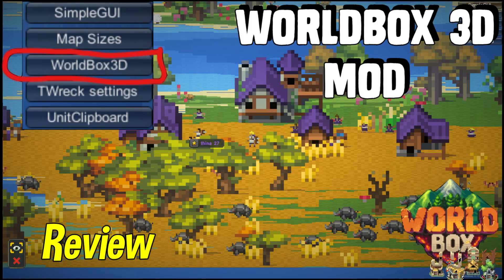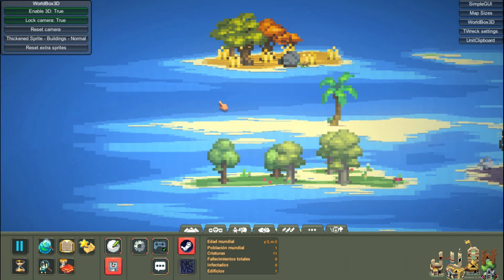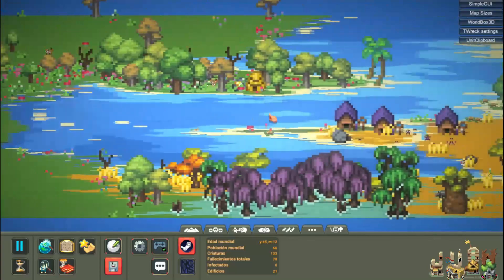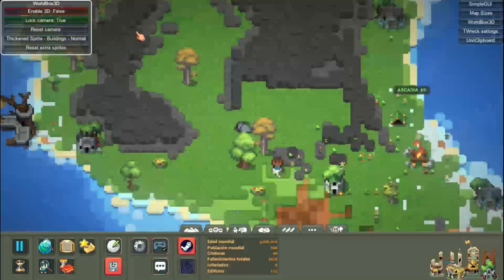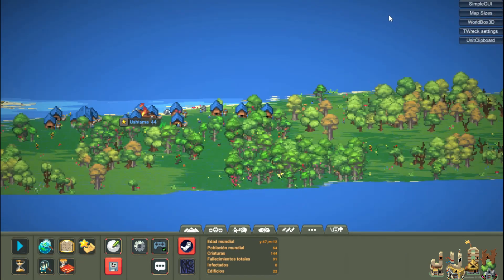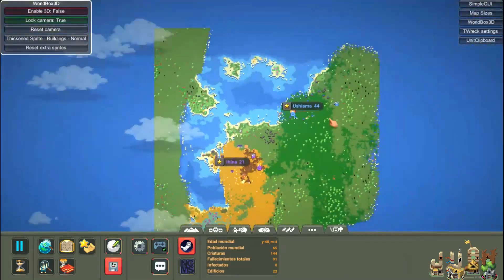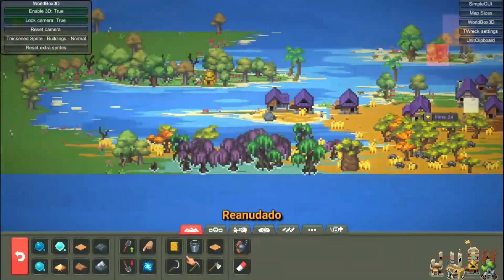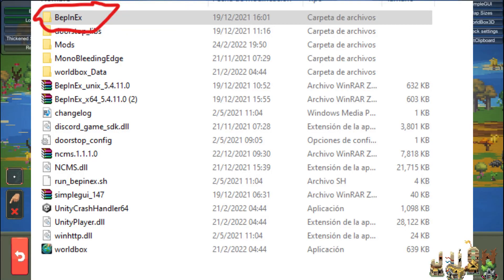WorldBox in 3D (Mod) analysis.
Hello guys, today we will analyze this amazing mod for worldbox, it’s called worldbox 3d, as well as its installation process.
Let’s begin:
Well the mod is simple, basically it allows you to see any worldbox map in 3d perspective, this looks awesome, in fact it gives the game a good air, the bad thing is that the worlds are flattened and that in maps with many units, many plants or structures, it can look messy, once you have it installed you just have to tap on the menu that will appear on the left worldbox three d and then enable the 3D view and that's all, thank you very much to cody for creating this mod, I really loved it.
Regarding the installation, this mod is only available for pc, remember that, to download it you must go to the link that I will leave in the pinned comment, you will need to install beplenex, for this you will have to go to the game files, paste it there and open the game, close it and then it's ready, you can download the mod file and paste it in the mod folder and run it.